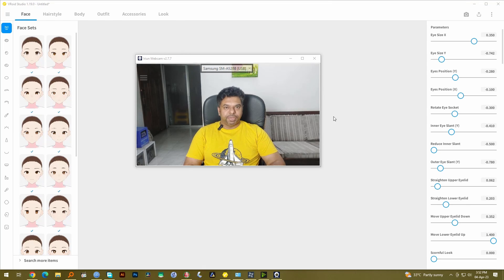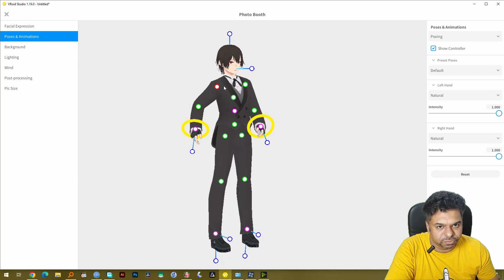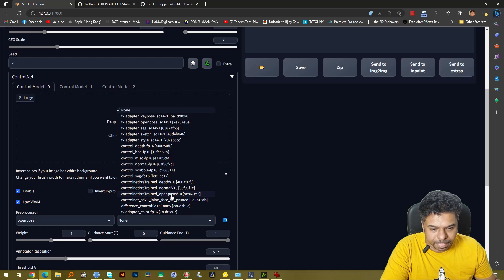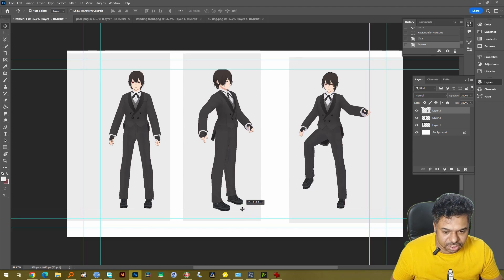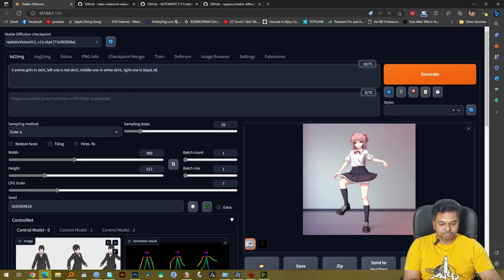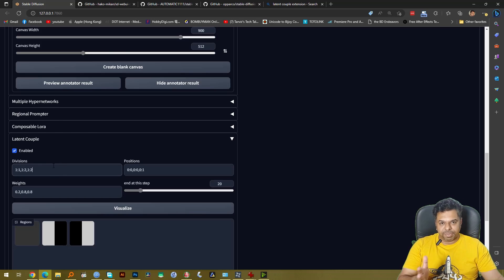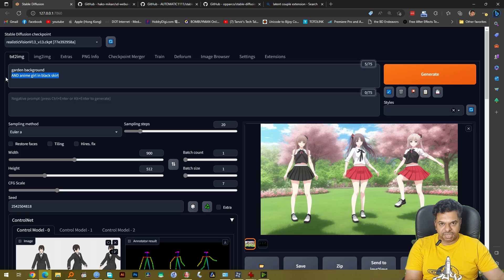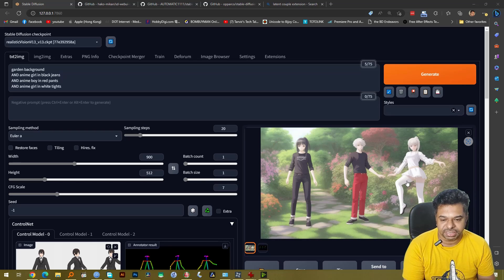Controlnet plus latent couple for multiple character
Use controlNet with latent couple for perfect control of characters for you comic book creation